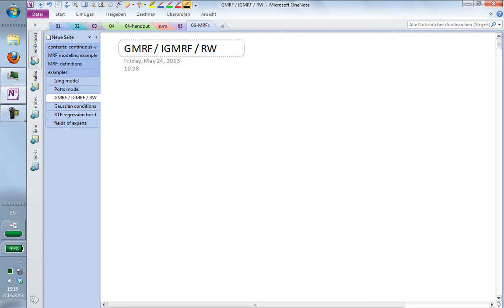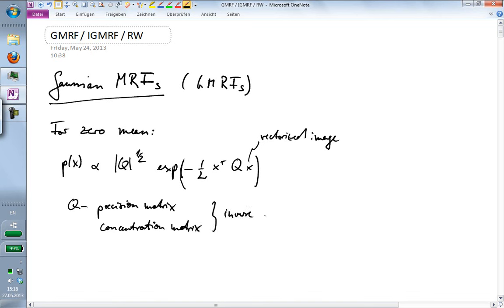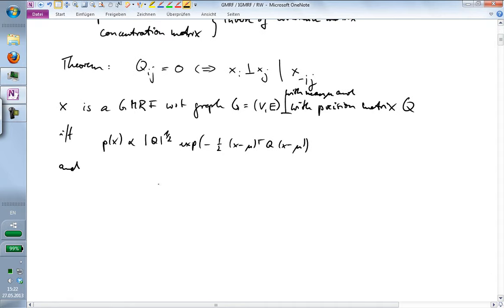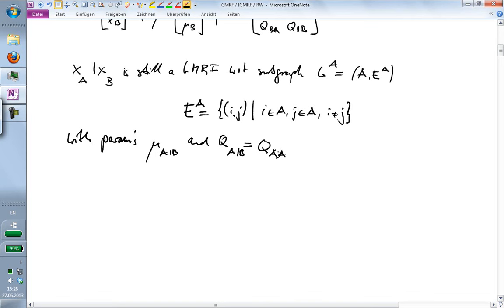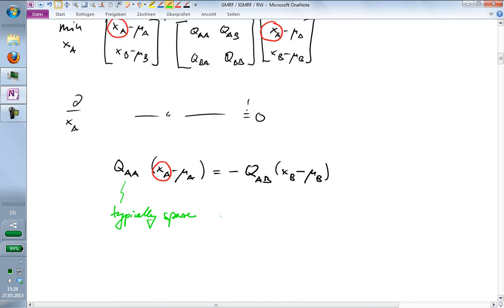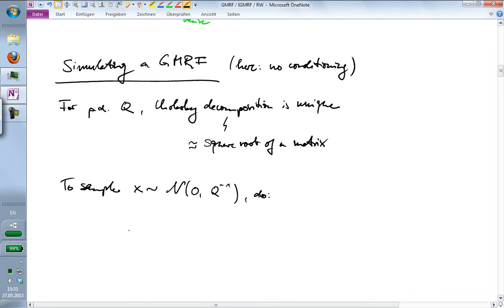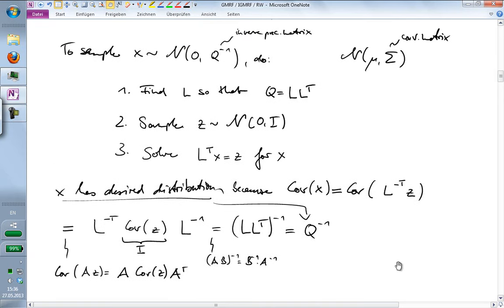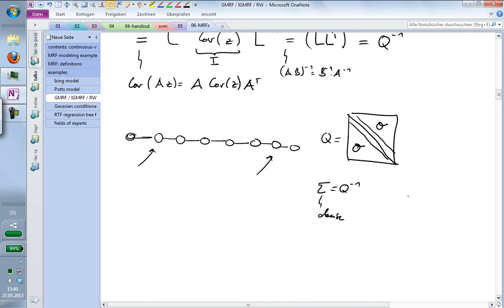6.2 Gaussian Markov Random Fields (GMRF) | Image Analysis Class 2013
Part 02 - Gaussian Markov Random Fields (GMRF)

- zeros in the precision matrix and conditional independence

- conditional density 00:07:30

- sampling from a GMRF 00:15:58